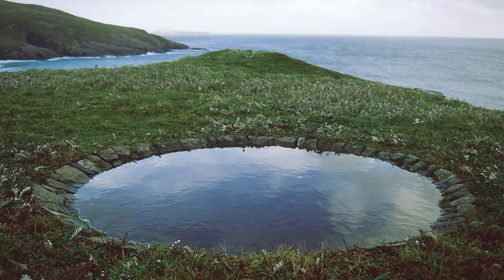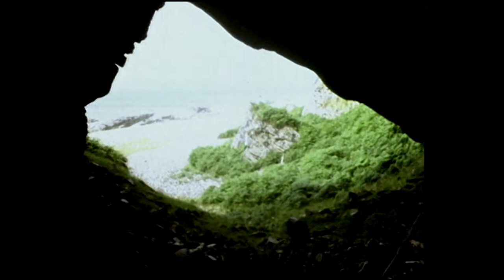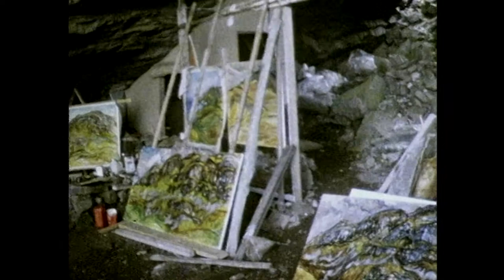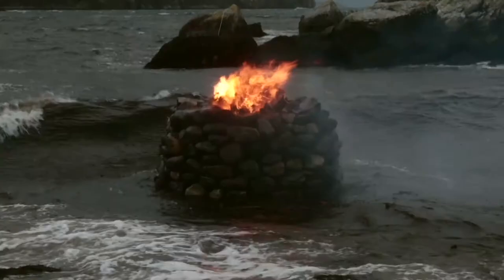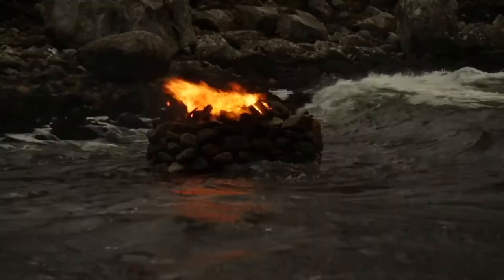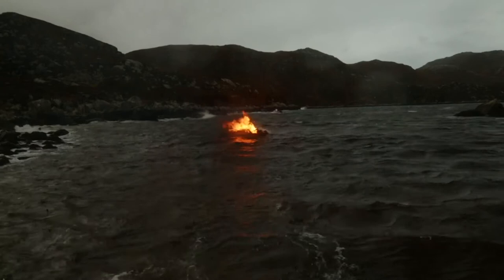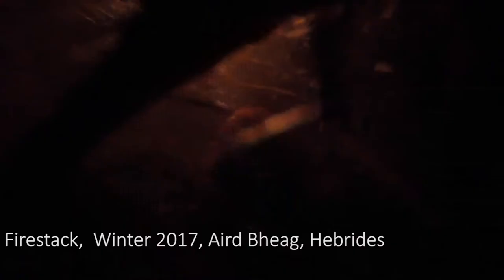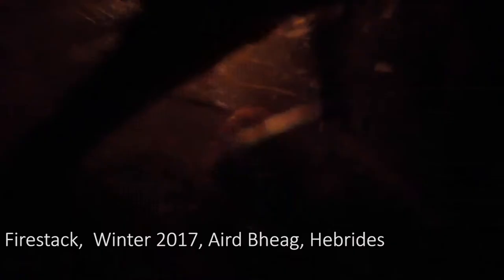Firestacks: Julie Brook in conversation